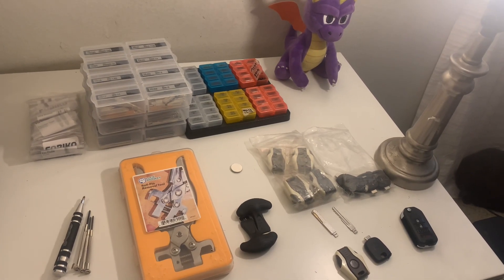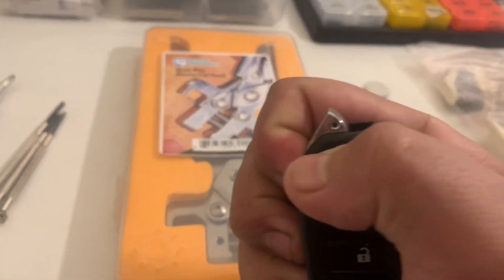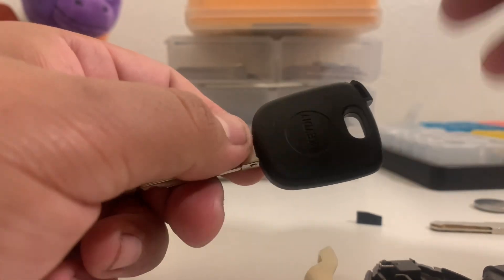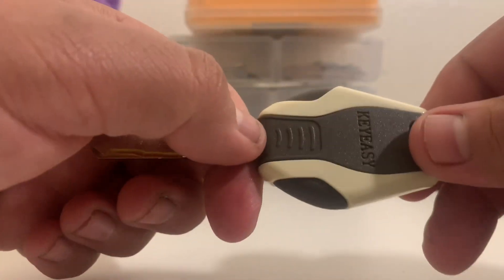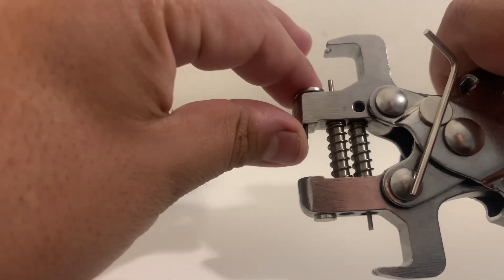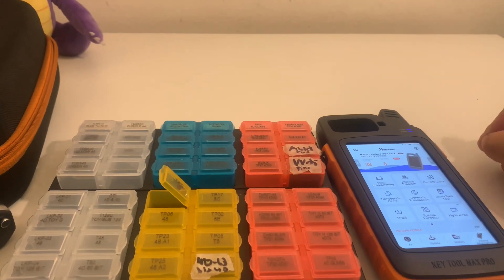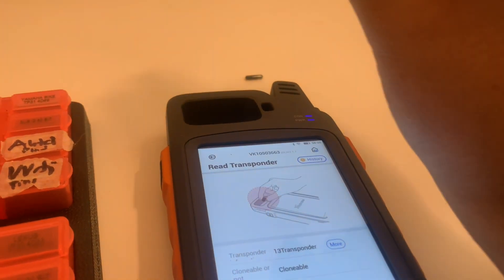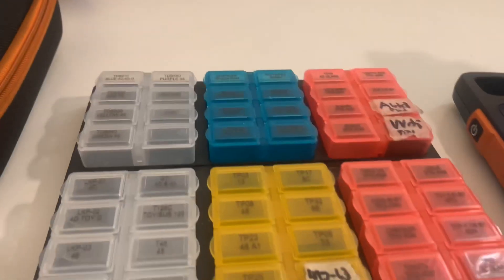YouTube University Automotive Locksmith Course-Build a key system, super chips and more!!!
YouTube University Automotive Locksmith Course-Introduction to Universal key systems
lesson 1 Build a key system, super chips and more!!!
GTL flip key system
GTL vvdi pins
super chips-x27a
screw drivers
lock monkey roll removal pin
gtl pry tools
Cr2032
universal shell heads

00:00 intro
00:20 what will you need?
01:58 universal shell heads
05:00 Roll pin removal, how is it used?
07:00 super chips explained!!!
09:55 outro

If you find my YouTube channel helpful, consider supporting the channel through one of these methods.